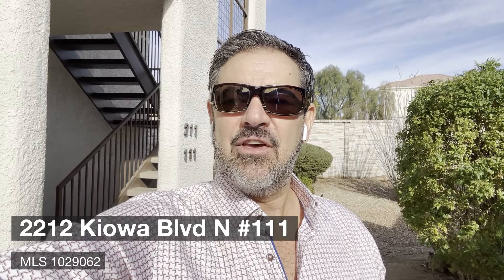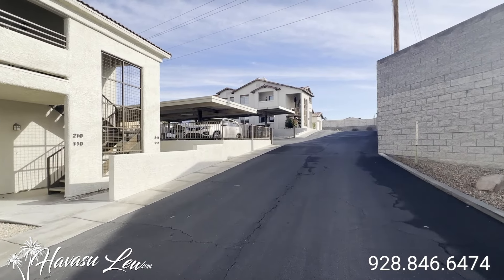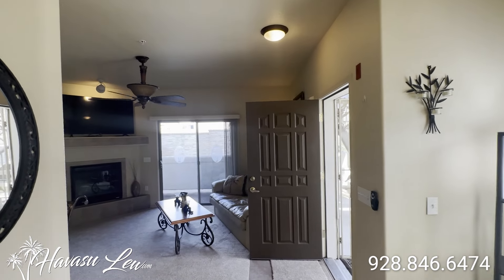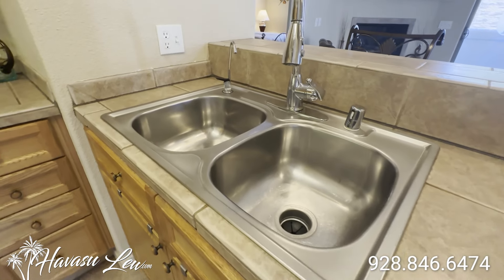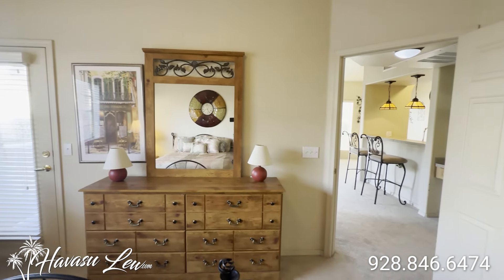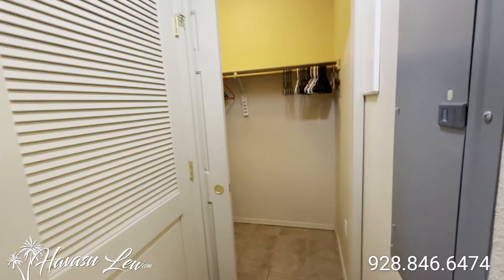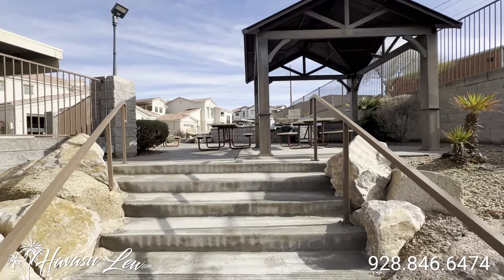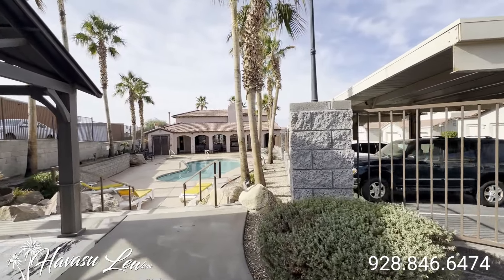Lake Havasu Condo with Pool and Clubhouse 2212 Kiowa Blvd N MLS 1029062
for all pics and current price.

Welcome to this ground floor unit in The Preserve at Kiowa, featuring new carpeting and a functional layout that includes an open living area with a fireplace, dining space, and a kitchen with an eat-at breakfast bar. The unit also offers two covered patios accessible from the living room and master suite. The master suite is equipped with a full bath that includes dual solid surface sinks, under lighting, and a jetted tub for relaxation. The convenience of an in-unit washer and dryer is staying with the property.

The Preserve at Kiowa community offers residents access to a variety of amenities. These include a community center with BBQ areas, a heated pool and spa, a covered patio with fireplace, and a large gathering area with tall ceilings, another fireplace, an office, and a kitchen. For fitness enthusiasts, there's a gym available. The property is sold fully furnished.

🔔 Stay Updated!

🔍 Not Your Style? View ALL available Lake Havasu real estate listings

❓Is Lake Havasu City a Good Place to Retire?

❓Is it Safe to Safe to Live in Lake Havasu City?

❓Does Lake Havasu City Have Good Air Quality?

❓Is Lake Havasu City a Good Place to Invest in Real Estate?

❓What is The Best Neighborhood in Lake Havasu City?